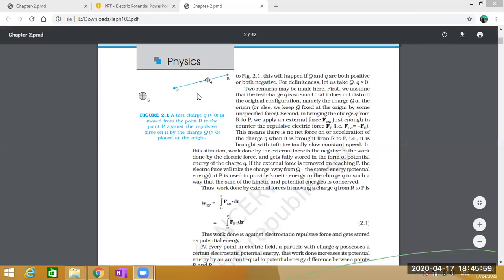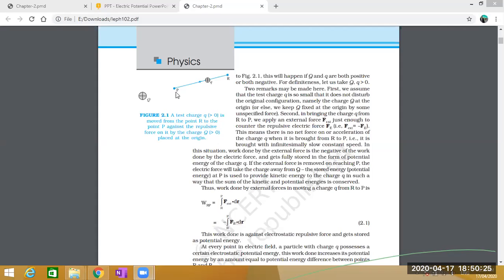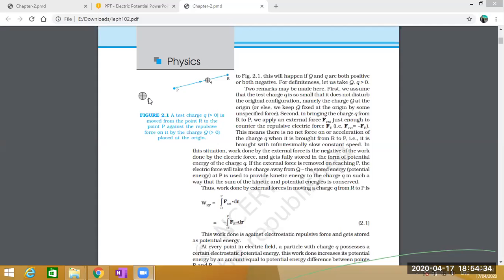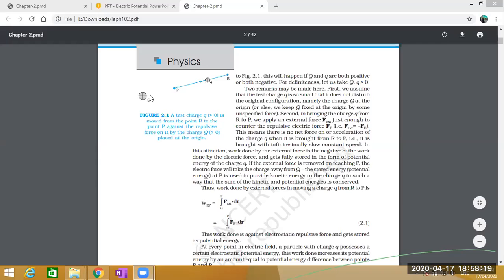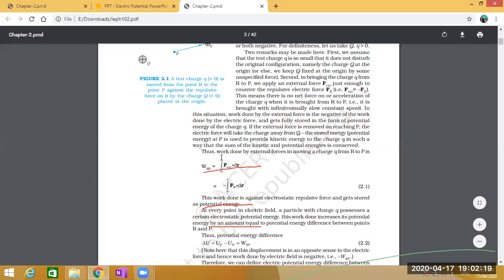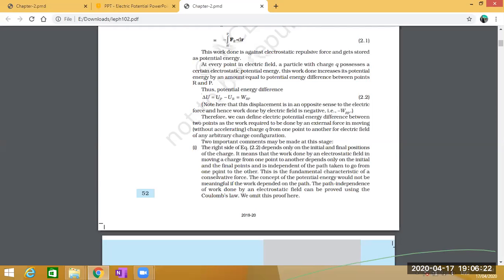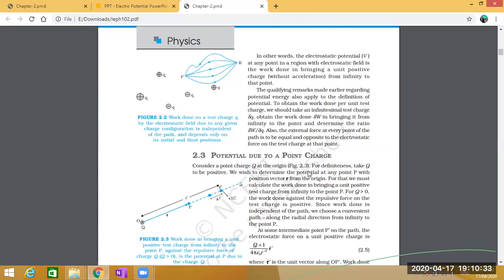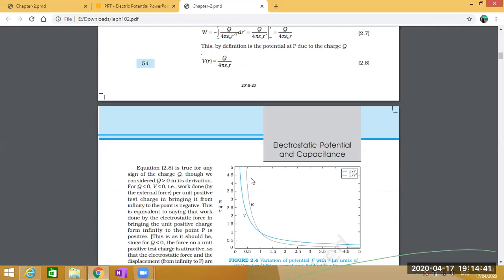INTRODUCTION TO ELECTRIC POTENTIAL for Class -XII